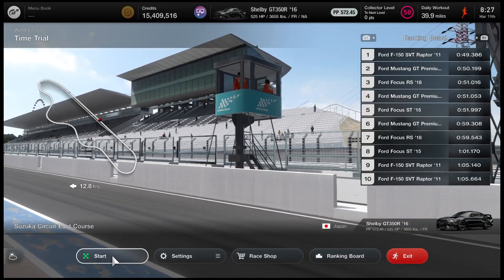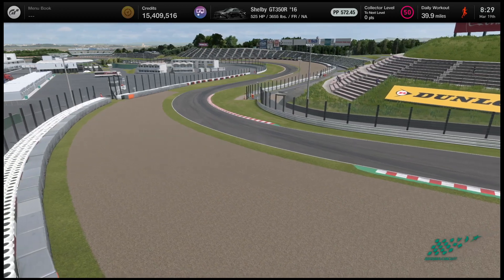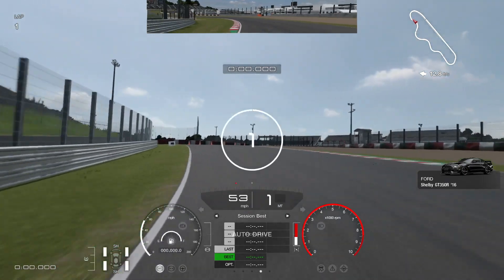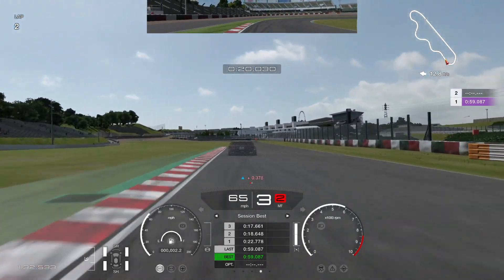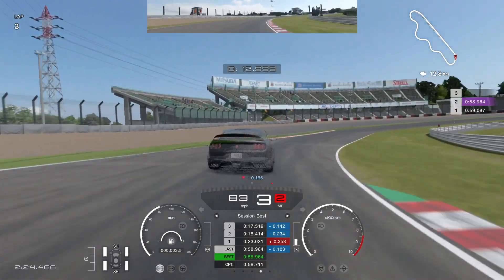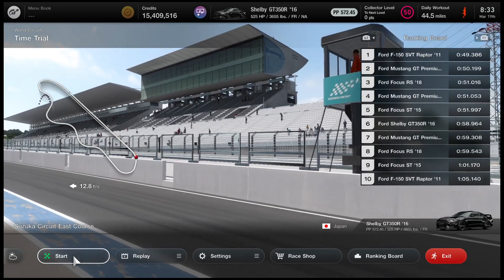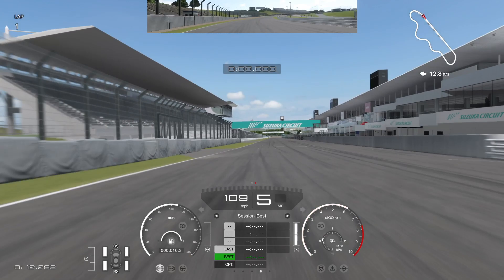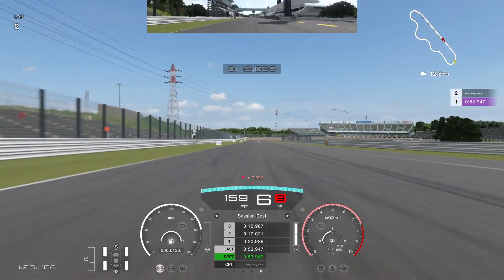Stock vs Not EP 5: Ford Shelby GT350R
Welcome to Stock Vs Not were we go into GT7, buy 2 of the same street cars , keep one as the game has it spec'd and totally go crazy on the other one.

In this episode we're looking at the Ford Shelby GT350R

Equipment:
Logitech G29